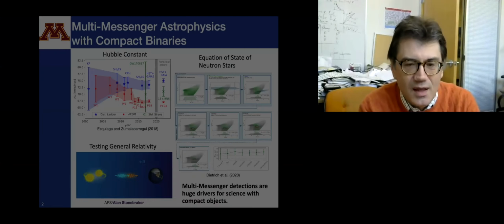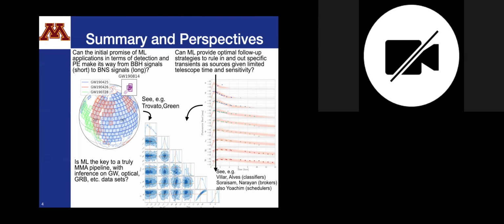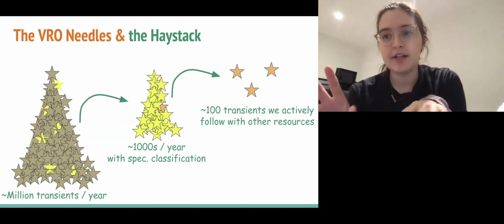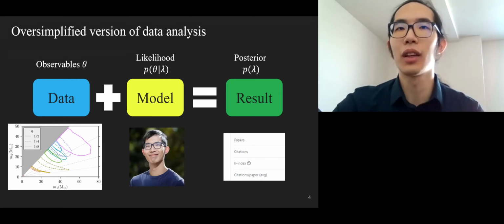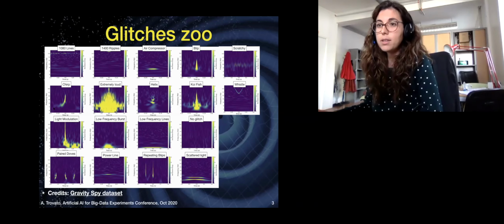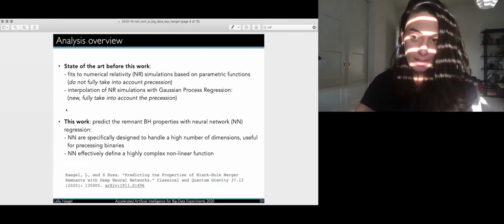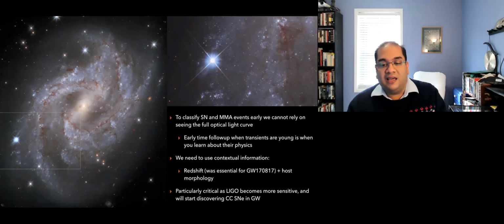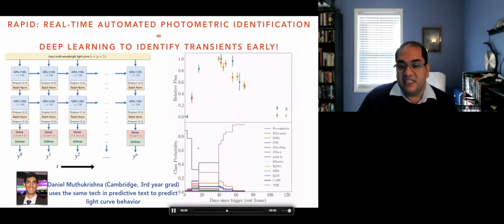Big Data and Computational Grand Challenges in Multi-Messenger Astrophysics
Chair: Erik Katsavounidis, Massachusetts Institute of Technology

Presentations by:
Michael Coughlin
Ashley Villar
Kaze W. K. Wong
Agata Trovato
Leïla Haegel
Gautham Narayan